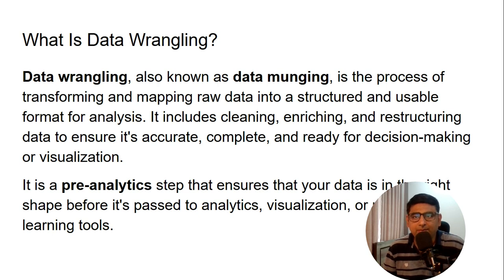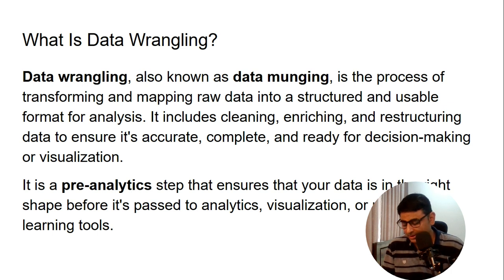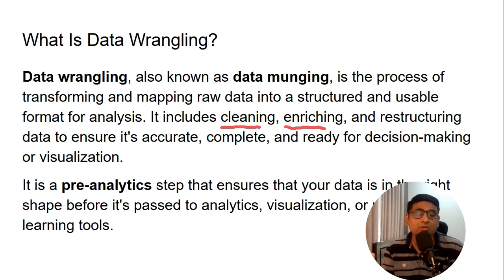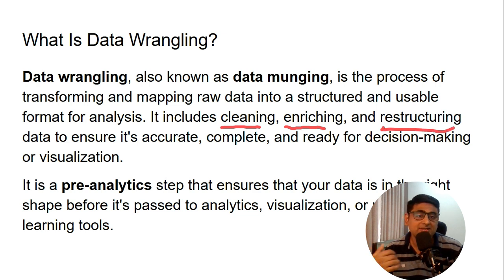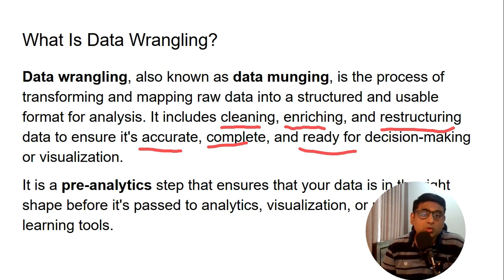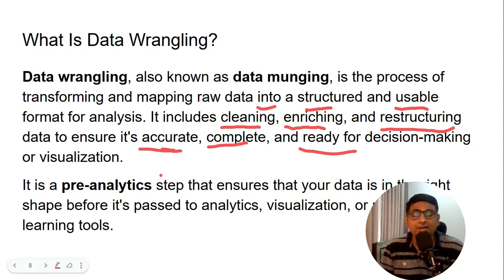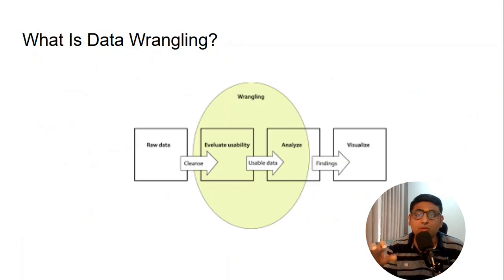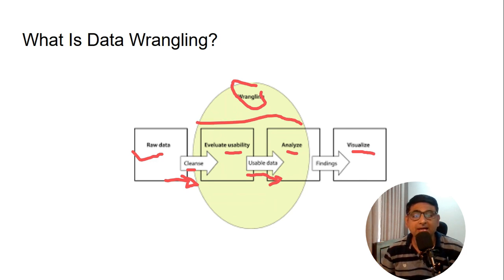What is Data Wrangling? Explained with Real Examples | Join My Udemy Course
🧹 What exactly is data wrangling, and why is it the backbone of data analysis?
In this video, I break down the concept of data wrangling in simple terms — what it is, why it matters, and how professionals use tools like Excel, Power Query, and Python to clean and prepare messy data.

🔍 You'll Learn:
✅ The full definition of data wrangling
✅ Key steps: cleaning, transforming, enriching, and validating data
✅ Real-world examples from business, marketing, and reporting
✅ Why data wrangling is essential for analysts, scientists & BI professionals
✅ How to get started the right way

🎓 Want to go deeper and become job-ready?
📘 Master Data Cleaning: Python, Excel & Power Query
🚀 Includes hands-on labs, assignments, and real-world projects
💥 Special price for a limited time: ₹399 only!